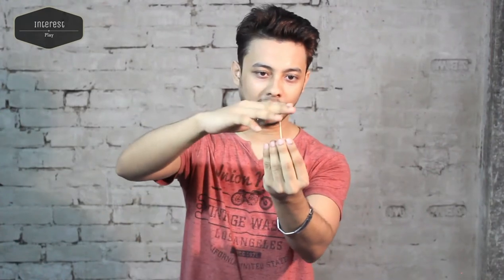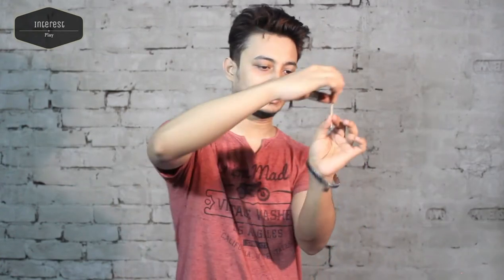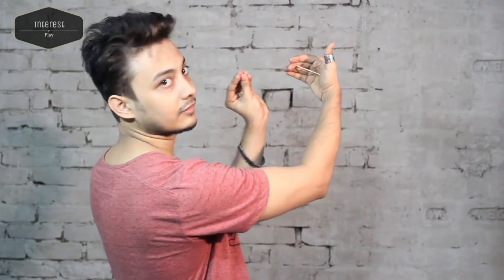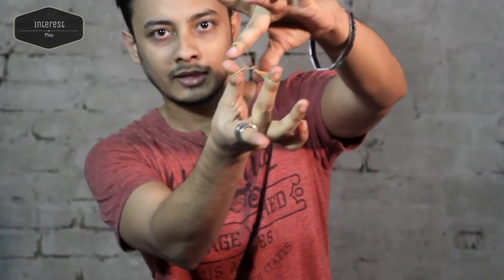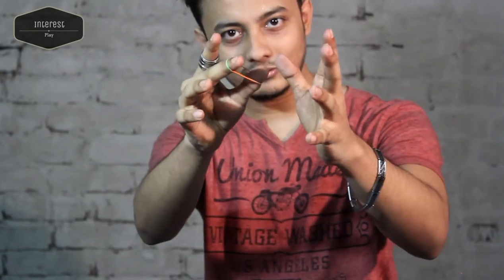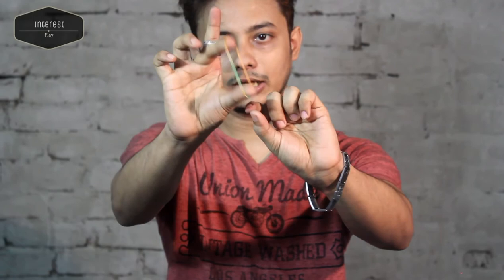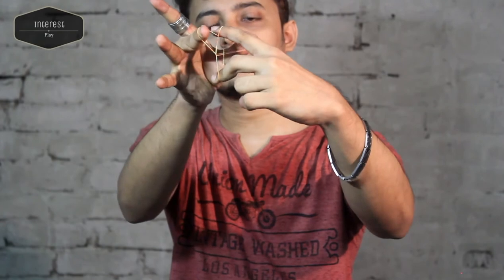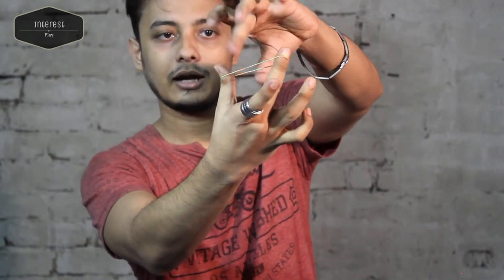disappearing magic tricks transformation magic revealed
Hello! In this tutorial, I break down and explain two simple, easy and visual magic tricks. Whilst the skill level required to perform these effects is minimal, you will still need to practice them so that you can perform the moves at speed. The faster these tricks are done, the more deceptive they will be.

interest play || awesome magic tricks || magic trick revealed || vanish trick || disappearing magic